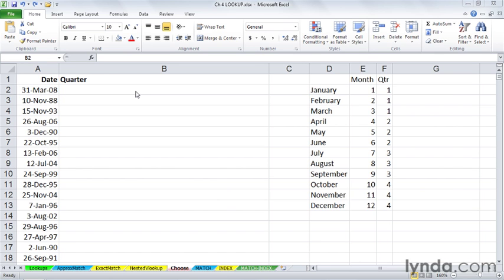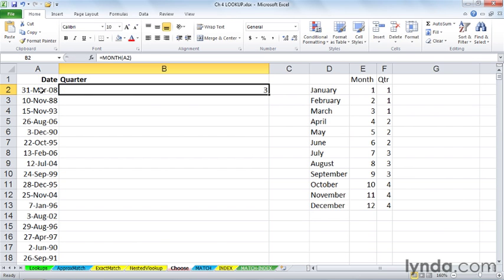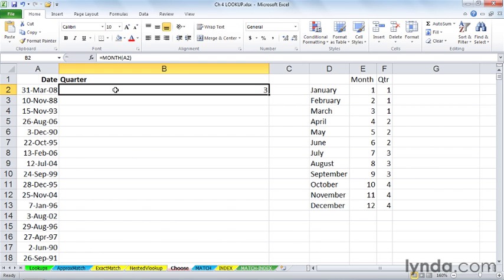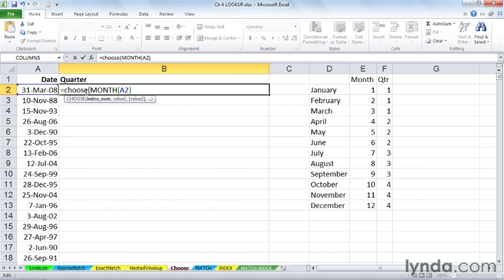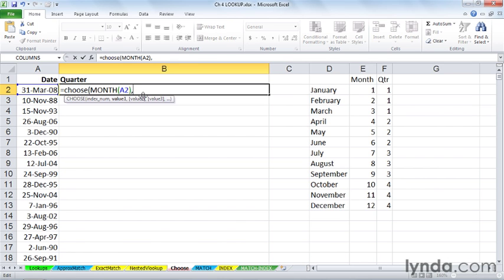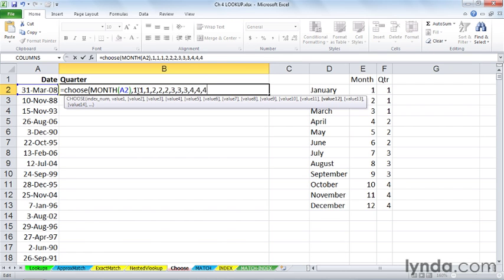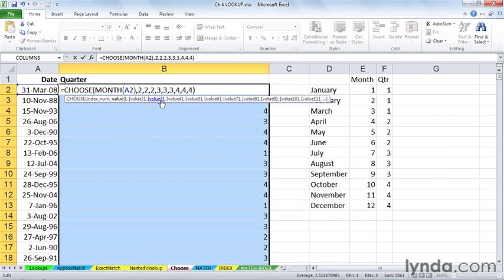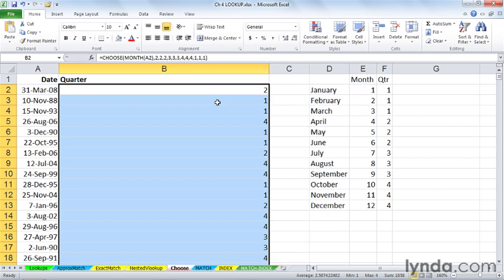0405 Finding table like information within a function with CHOOSE